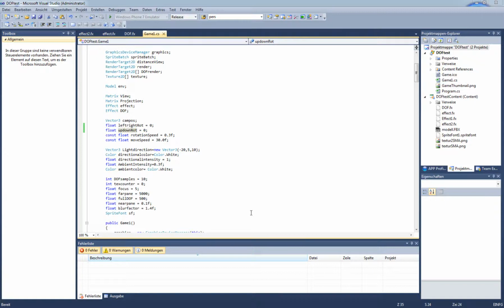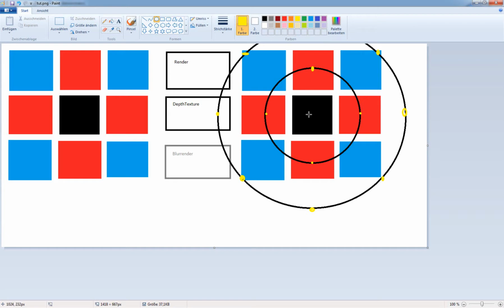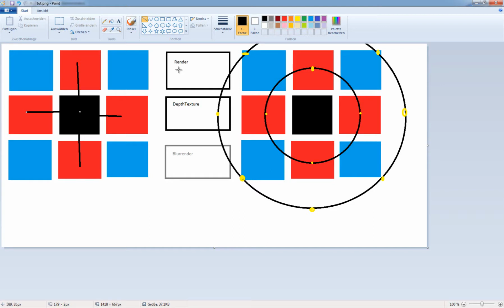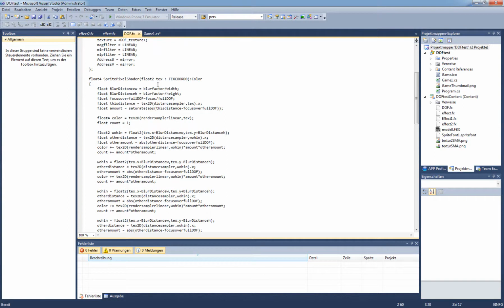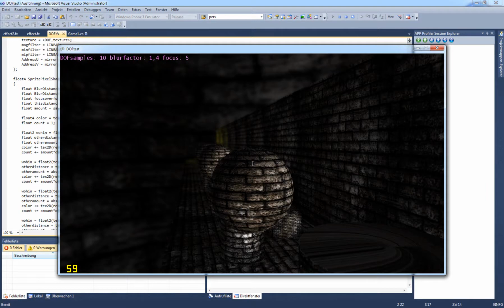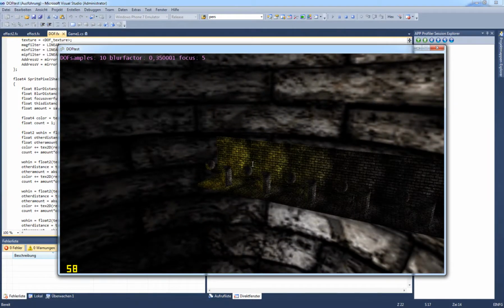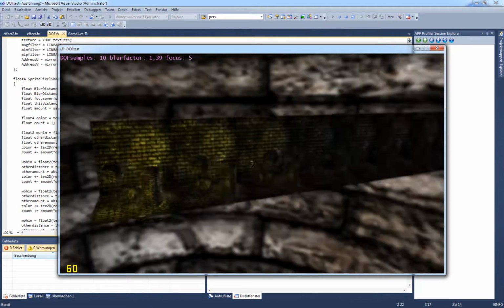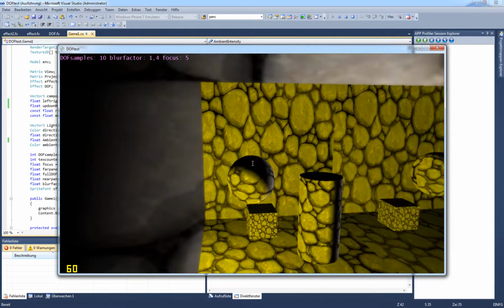DOF short explanation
in english *shudder*